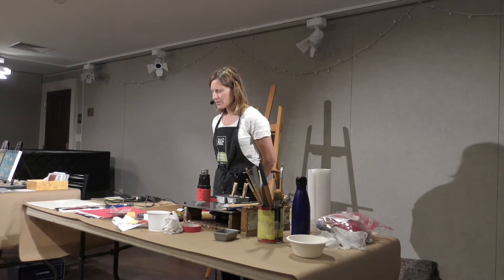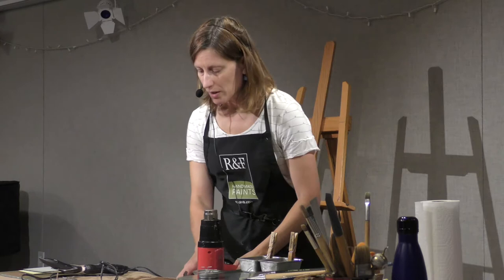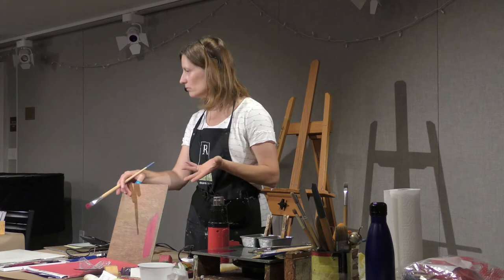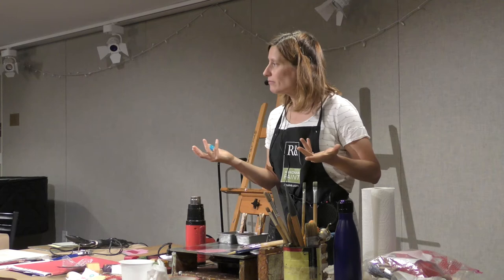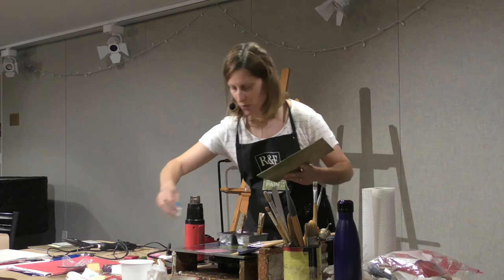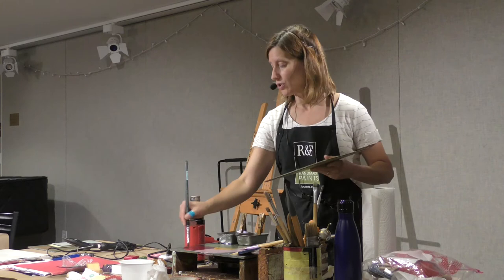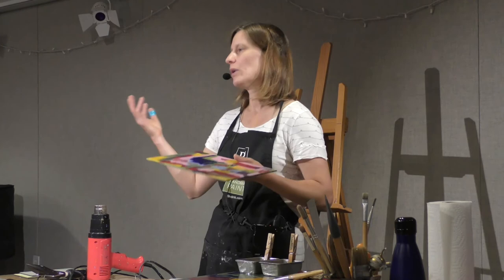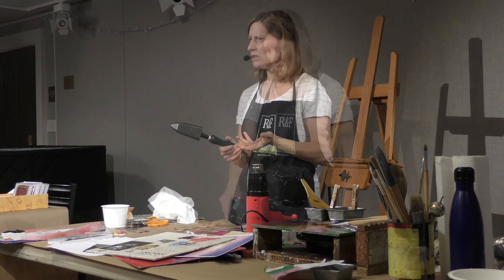Art Happenings: Tracy Spadafora, Encaustic Art – October, 2019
Art Happenings is produced by Helen Moriarty for the Chelmsford Art Society and Chelmsford TeleMedia. This episode features Encaustic Art with Tracy Spadafora.